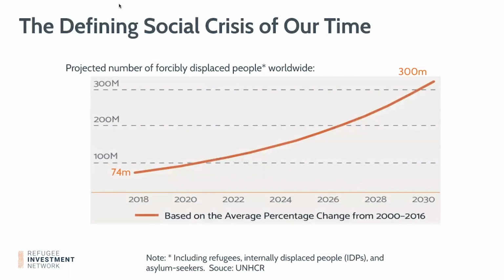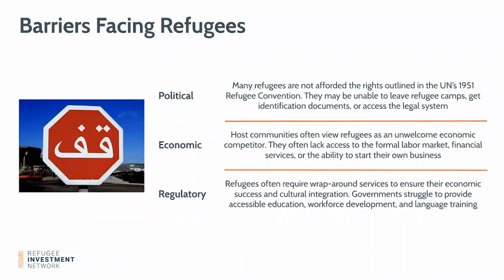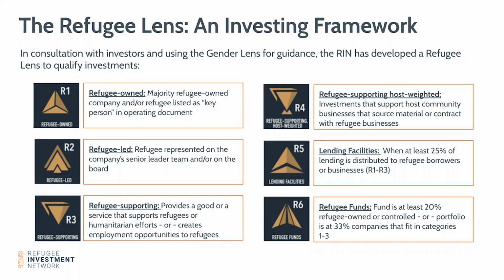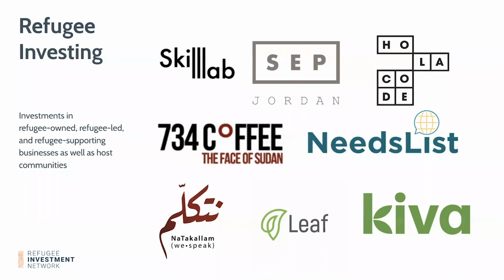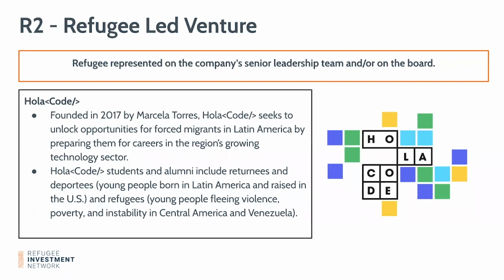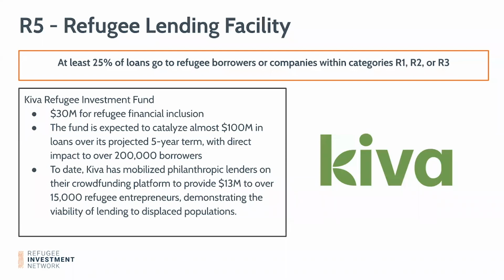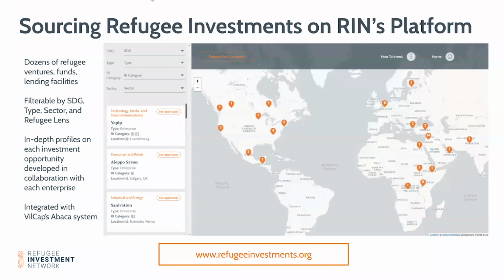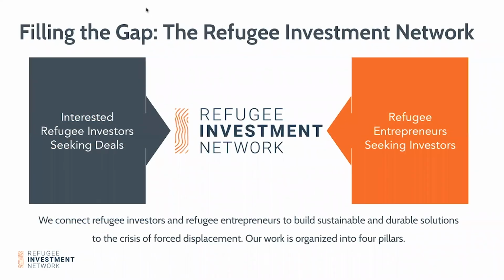Refugee Investing Primer Webinar (RIN)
Hosted by the Refugee Investment Network's (RIN) Co-Managing Directors John Kluge and Tim Docking, this webinar unpacks what it means to invest in refugee ventures and how to apply the refugee investment lens framework.
The RIN is the first impact investing and blended finance collaborative dedicated to creating durable solutions to global forced migration, and is an incubatee of GDI. RIN connects investors with refugee ventures, builds the field of refugee investment, change the narrative around the contribution of refugees, and advocates for more inclusive refugee policies, with the ultimate goal of creating quality jobs, economic growth, and measurable improvements to the livelihoods of millions of refugees and host community members.